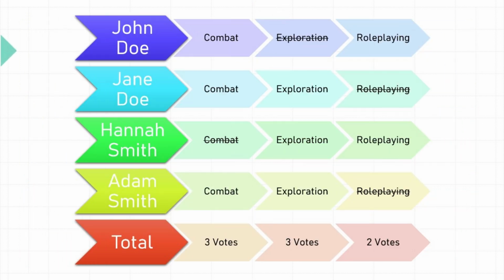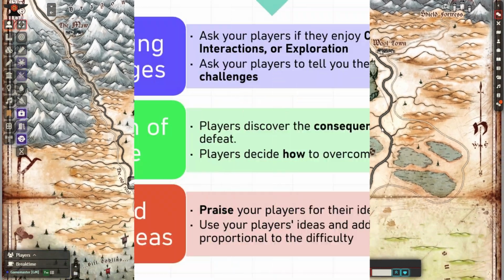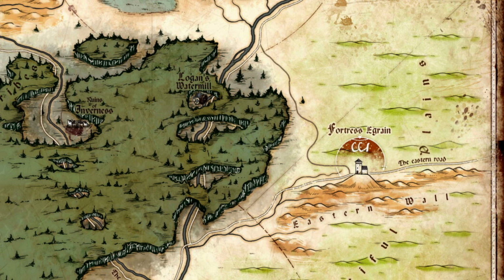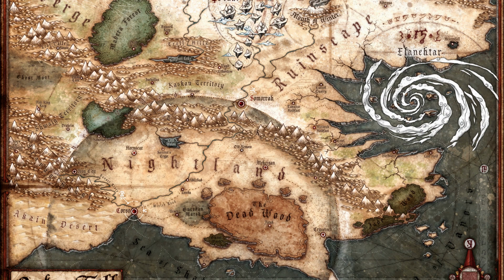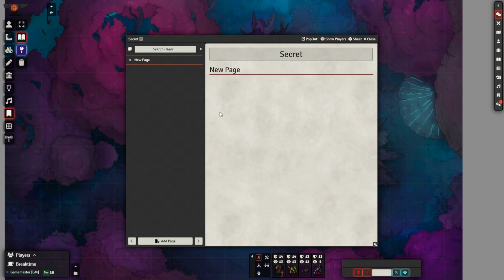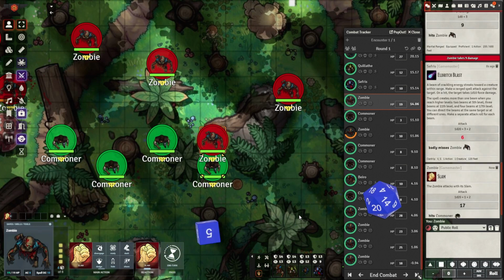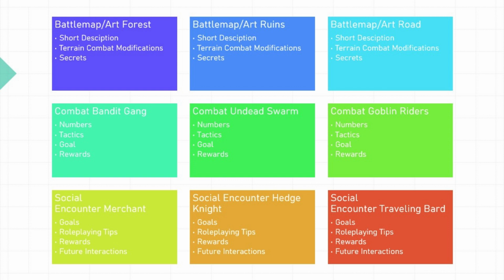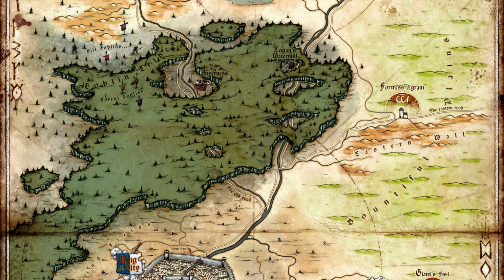FoundryVTT Worldbuilding Tutorial For Interactive Adventures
FoundryVTT Worldbuilding
Top 10 Foundryvtt
D&D Gameplay
D&D Stories
foundry vtt worldbuilding
foundry vtt tutorial
foundryvtt modules
foundryvtt combat
foundryvtt basics

0:00:00 - Essential Elements
0:02:53 - What is at stake?
0:04:25 - The Challenges
0:08:40 - Feywild Exploration
0:10:41 - Refugees
0:13:54 - A Kingly Gift
0:14:42 - Plotline
0:17:22 - Final Choice

Credits
FoundryVTT
WOTC
Rome 2